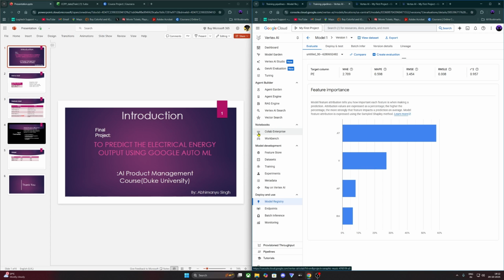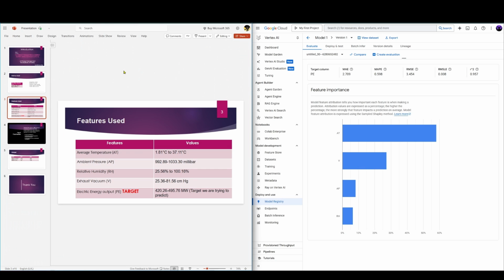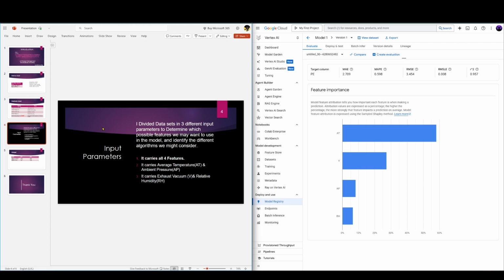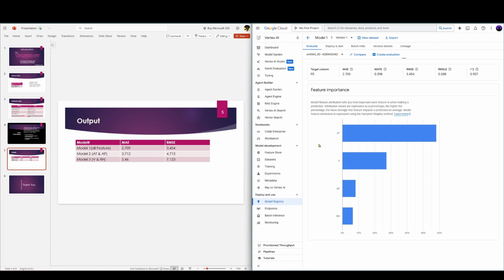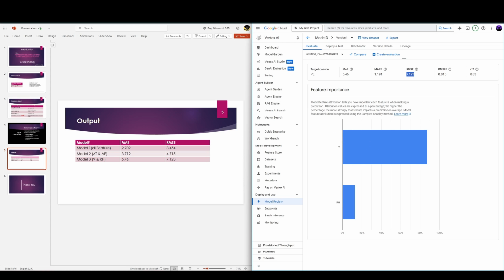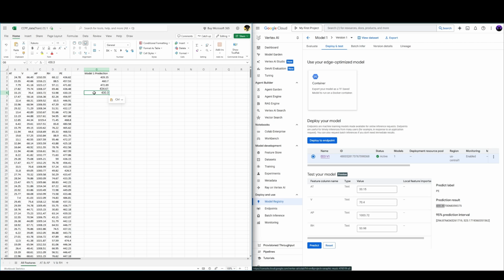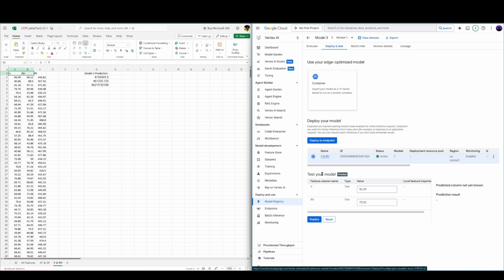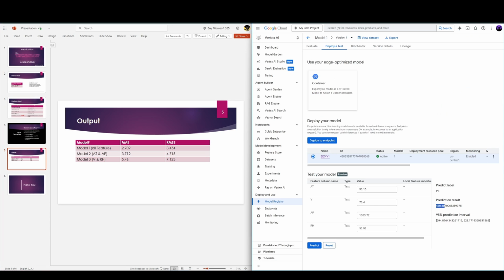Project for AI product Management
The final Project for building a model to predict the electrical energy output